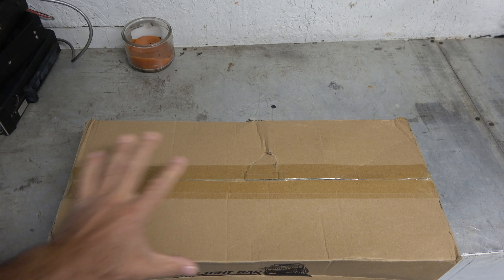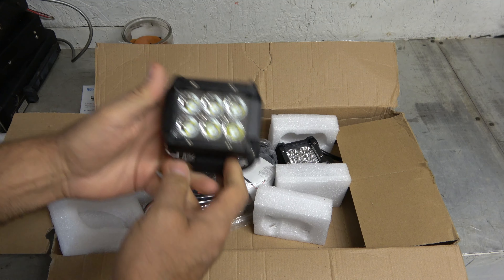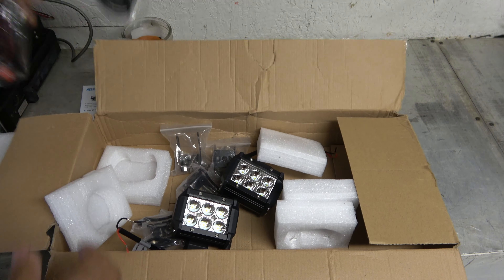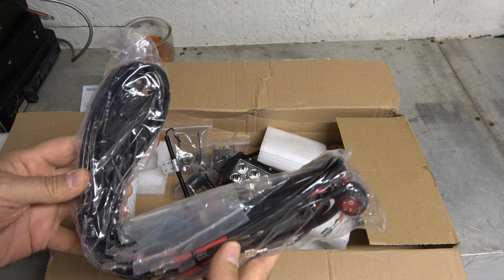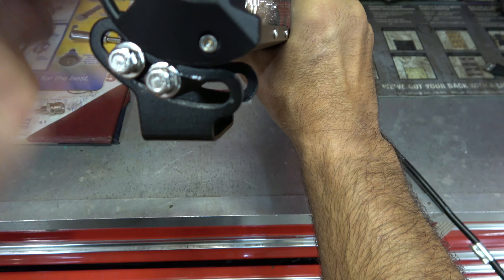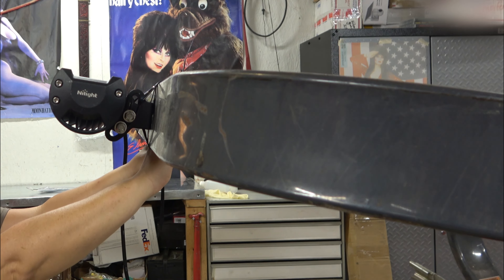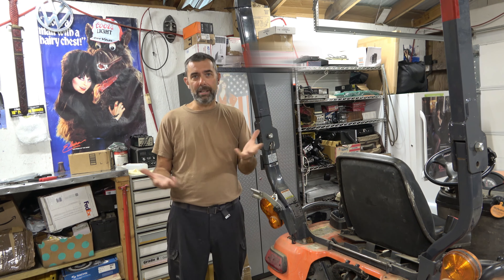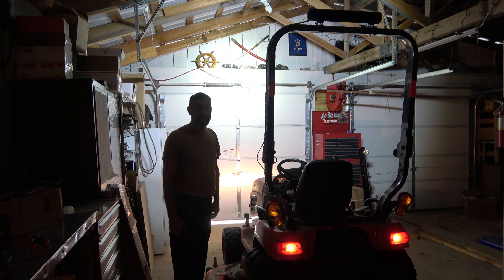Nilight LED Light Bars A cool upgrade for the Kubota. You May Also Notice I've Lost 50 Pounds. Yes.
I picked these up to help with the coming winter snow plowing season. Years Ago I had a smaller light bar on my old garden tractor and it was great for those late night snow plowing marathons.
  Well, the fine folks at Nilight offered to send me this kit, and I am happy to say that now both the Kubota and the Husqvarna will have all the lights they need to plow at night or early morning.
 You may also have noticed that I look a lot diffrent than the last time I was on film. In late June, I started to suffer from some medical issues and those issues have progressed some. Needless to say, I'm not able to eat as much as I'd like to and that is why I lost 50lbs in 60 days.  I've been playing a lot of older work that I made but never posted, and will likely continue to do so for a few more weeks (Months) until things settle out.
  You can support Jenn and I by doing exactly what your doing right now. Watch our videos, even when it may not be a topic you think you'll love. That means a lot to both of us, and will help us though this time.
 Thanks!
 If you'd like to check out the Nilight site and see if they have stuff you'd like, Here is the link: